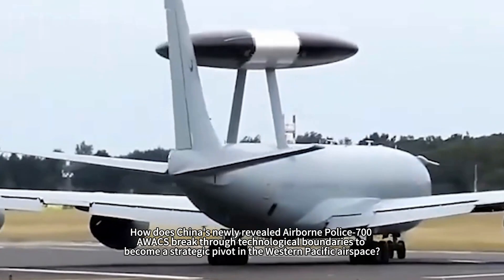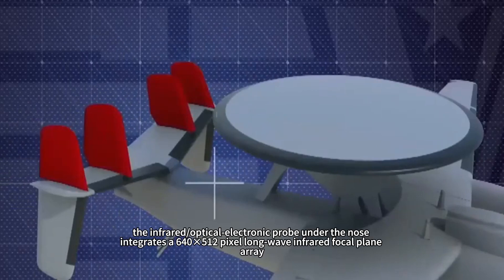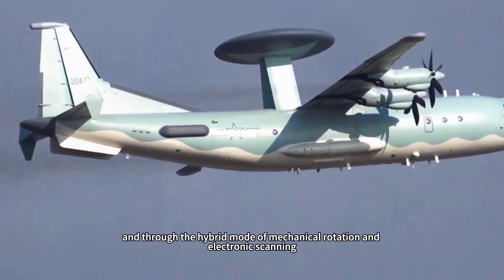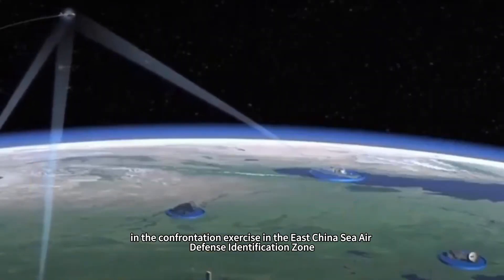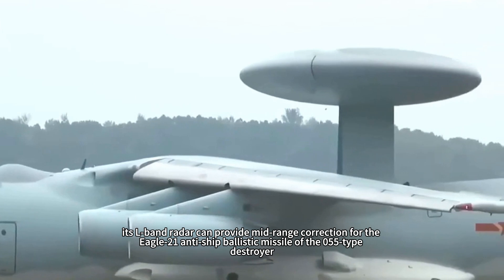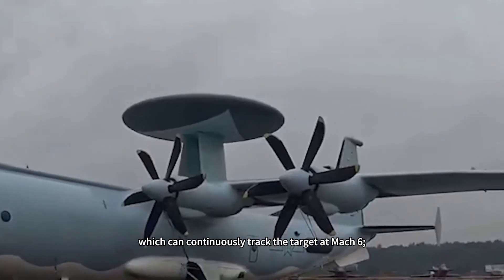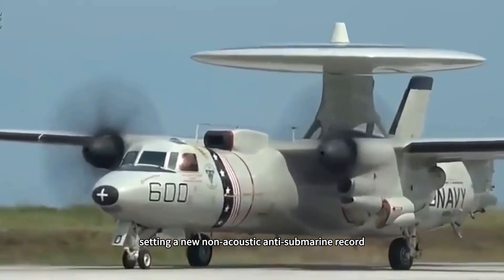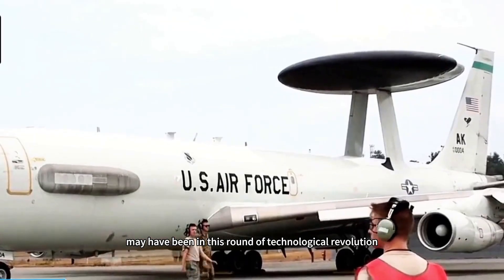New photos of KJ-700 revealed, or already equipped with Naval Aviation?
How does China's newly revealed Airborne Police-700 AWACS break through technological boundaries to become a strategic pivot in the Western Pacific airspace? When this equipment, known as the “pacifier early warning aircraft”, was first captured by satellite deployment at the airport on Yongshu Island in the South China Sea, the military chess projection model updated overnight by western think tanks exposed its core anxiety - this dual-band radar, full-area electronic reconnaissance and multispectral detection are all part of the airborne fortress that is restructuring the rules of modern air warfare. The airborne fortress, which combines dual-band radar, full-area electronic reconnaissance and multi-spectrum detection, is reconfiguring the rules and regulations of modern air warfare. From the nose of the infrared imaging probe with a diameter of 1 meter to the wingtip quantum communication pods, from the gallium nitride phased array module to the AI assisted decision-making center, every technical detail of the Air Marshal-700 implies a targeted crack of the U.S. military's “distributed kill chain”.